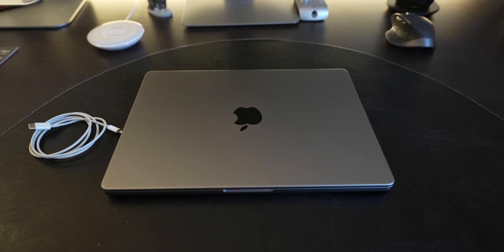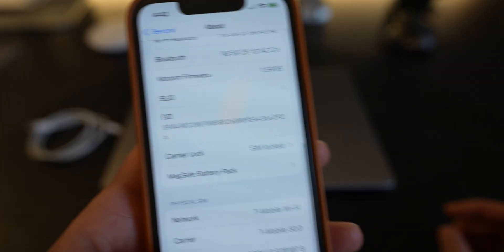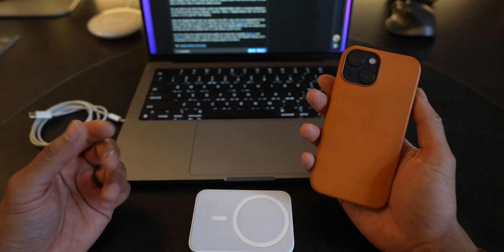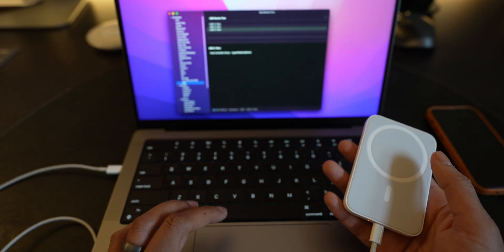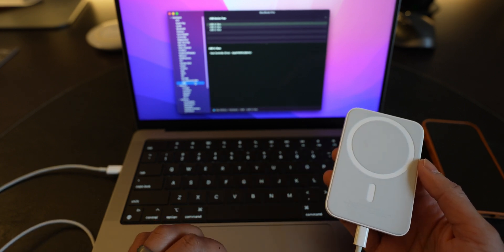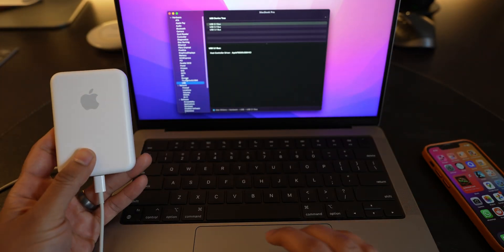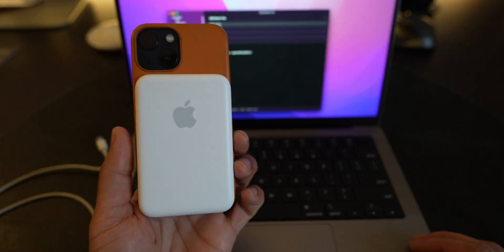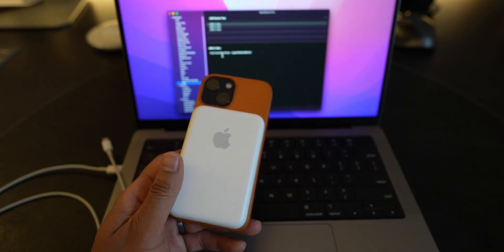Apple MagSafe Battery Pack Firmware Upgrade: Quick How to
In this video I show how to upgrade the firmware on your Apple MagSafe battery pack using a MacBook Pro. Pretty much plug and play! The newest firmware increases the charging speed to 7.5w